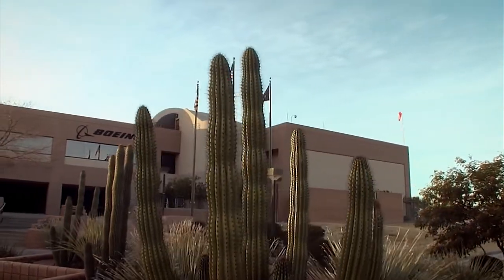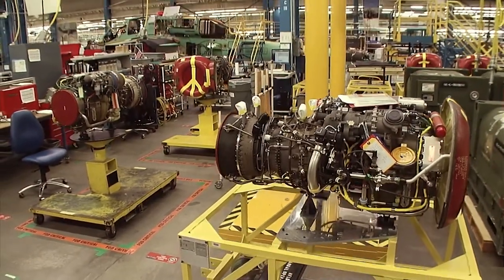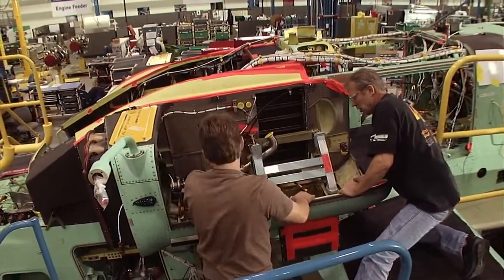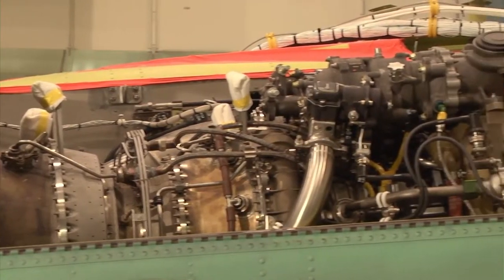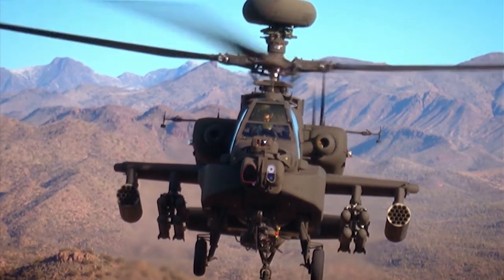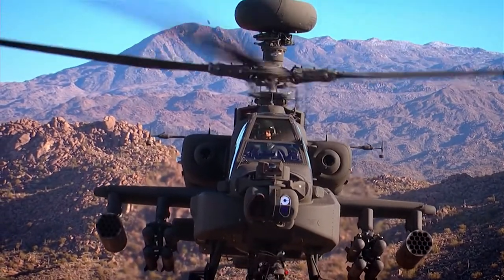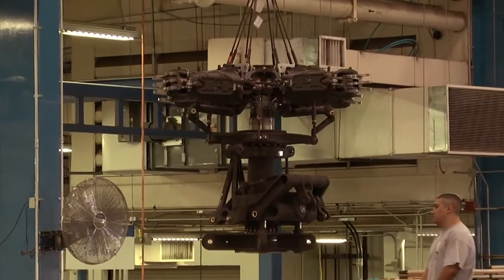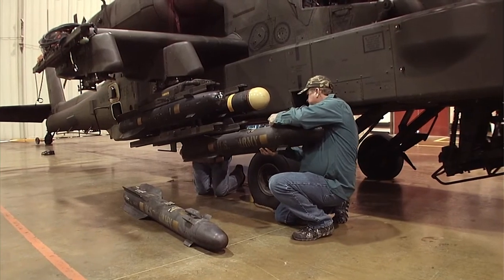Building the Brand Apache Attack Helicopter Part 4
A series I edited covering the world's most iconic brands. In this part we fit the two jet engines, special exhaust system which prevents heat seeking missiles finding the Apache and the main rotor blades. In the next and last part we cover the Apaches weapons and guidance systems.